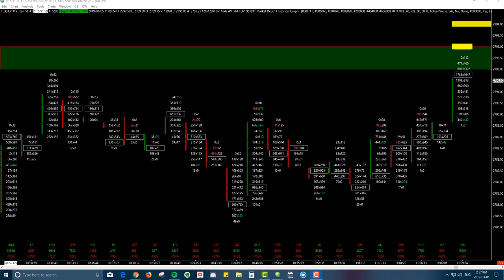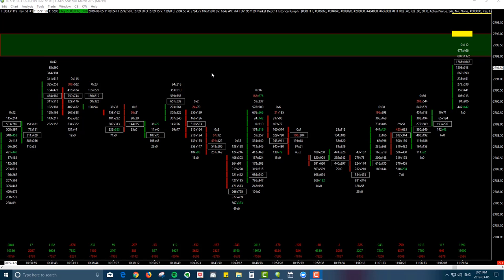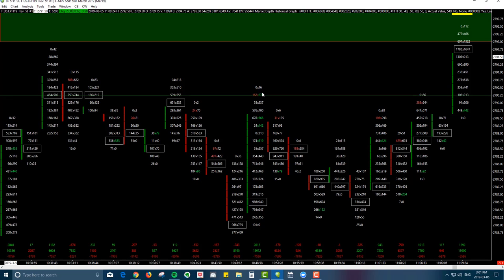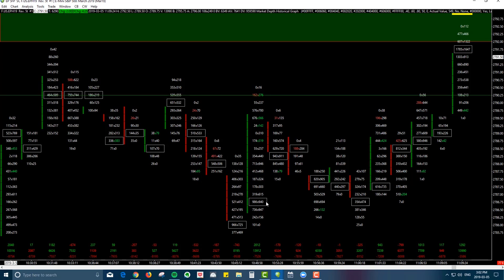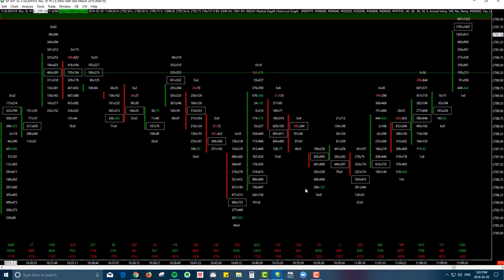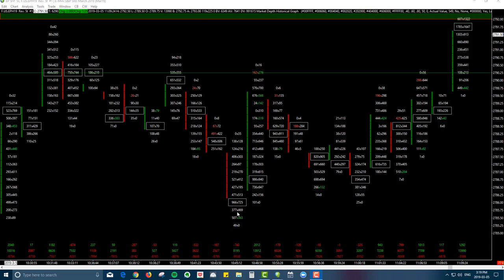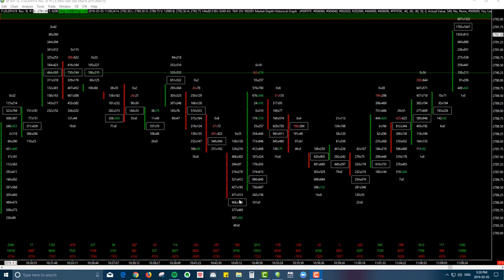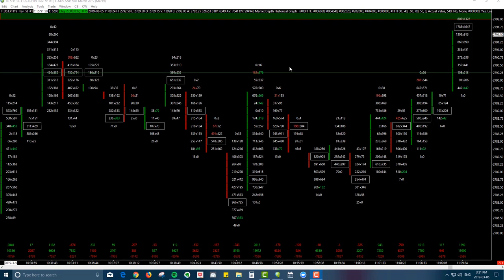Order Flow Trading - Introduction to the Footprint Chart Step by Step